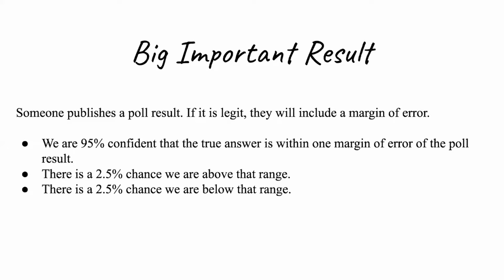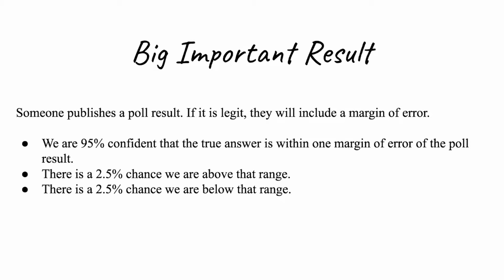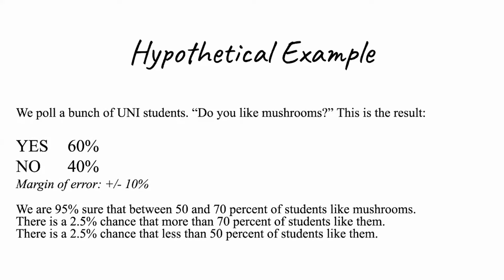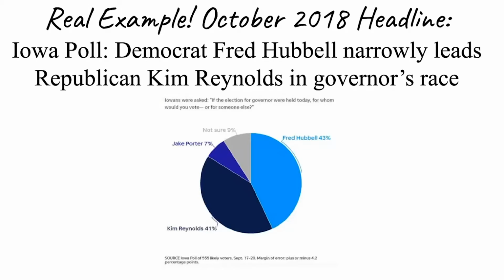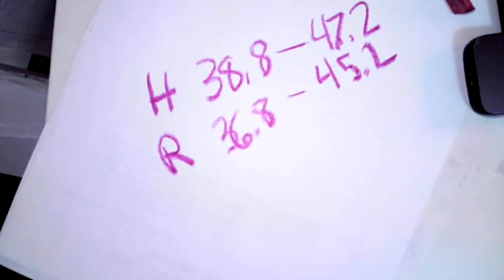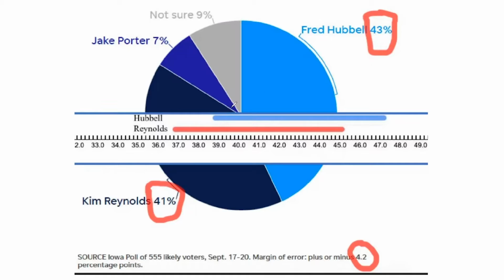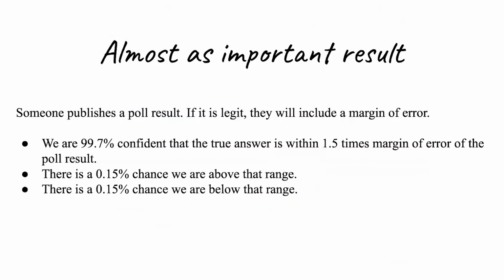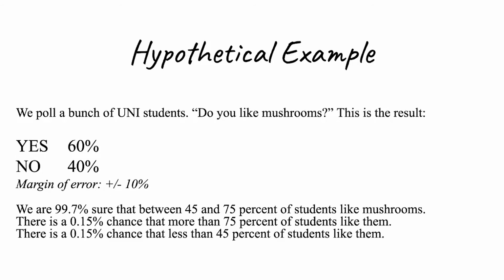Interpreting Poll Results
The interpretation of poll results, as described in Doug's Math 1100 class.
Not in the video: The Margin of Error is twice the standard deviation.  The standard deviation is half the margin of error.  A lot of the confusion on this assignment came from confusing the two.
The derivations and details are discussed over a week or two of  class - this is just the big result.